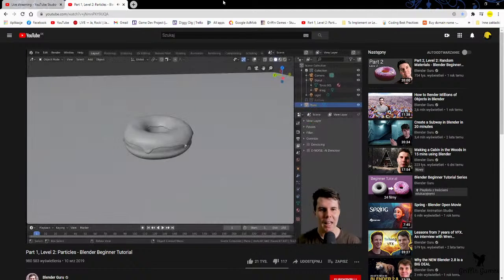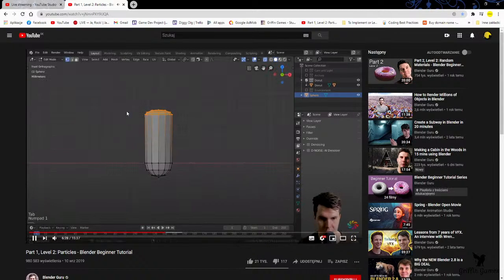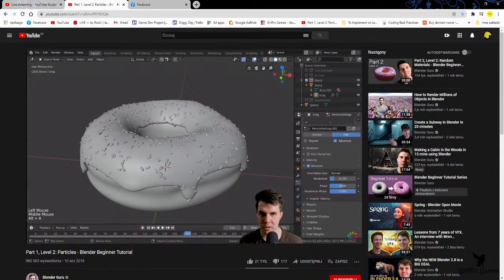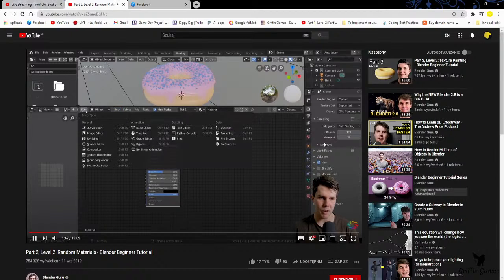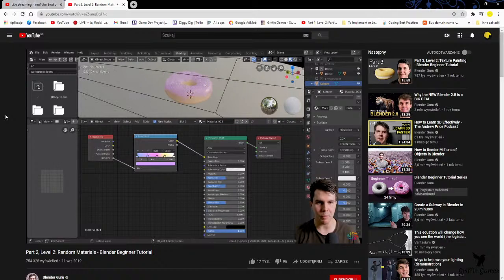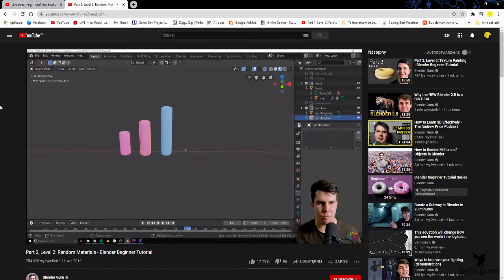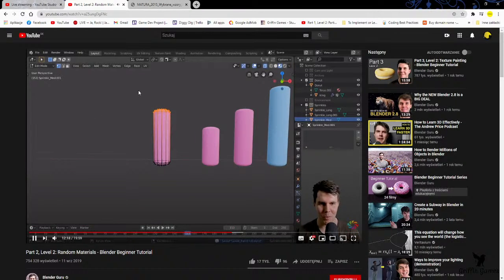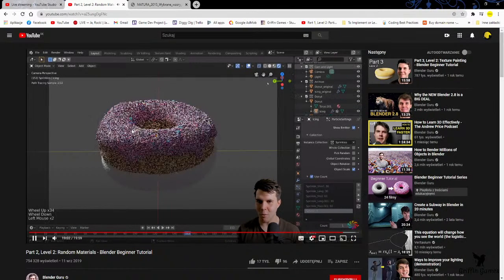Game Dev Boy is learning freaking blender [2]!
What the hell is that?!